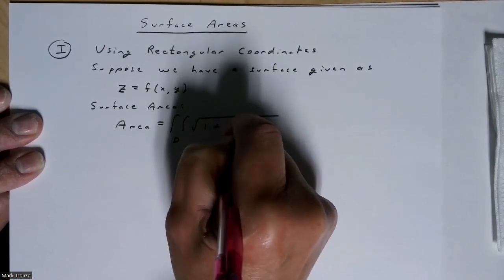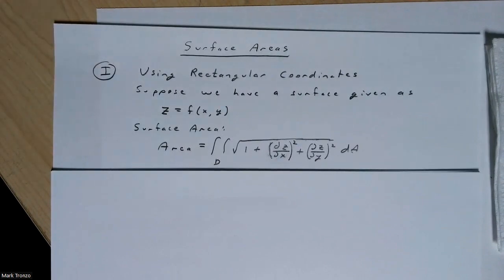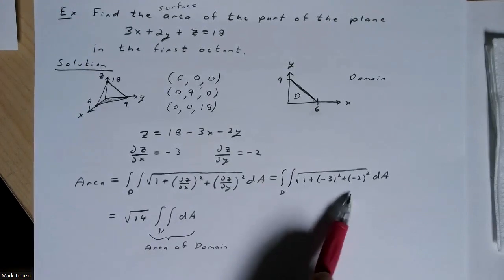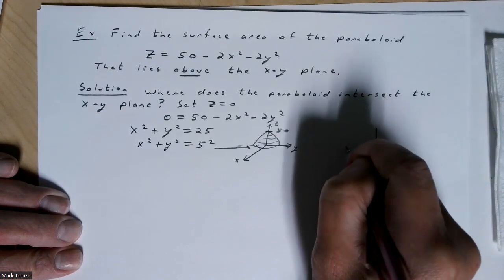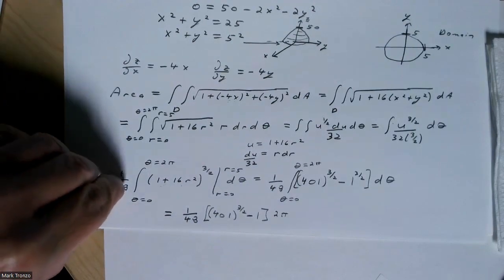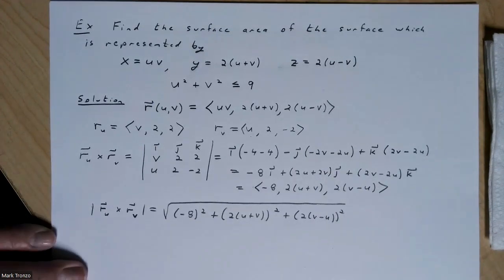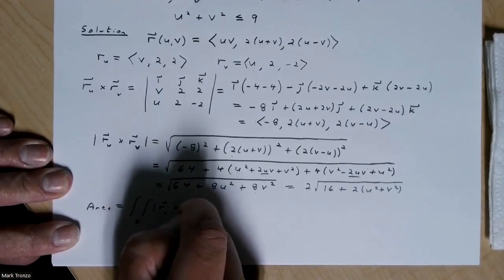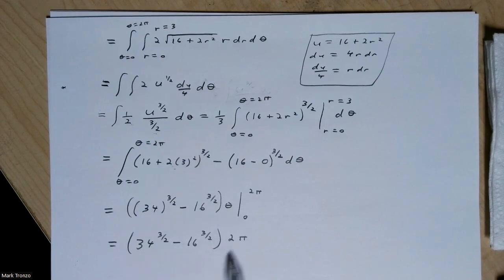Calculus 3:Surface Areas By Integration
00:00 Introduction and Equations
06:07 Problem #1
15:55 Problem #2
27:31  Problem #3